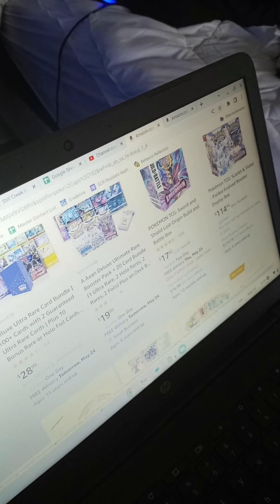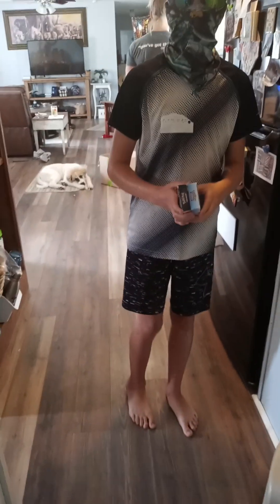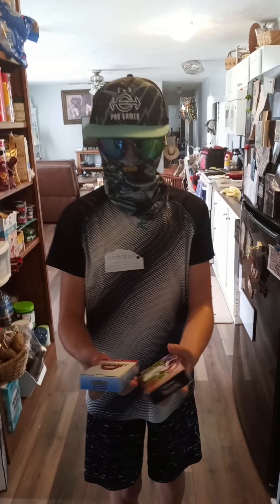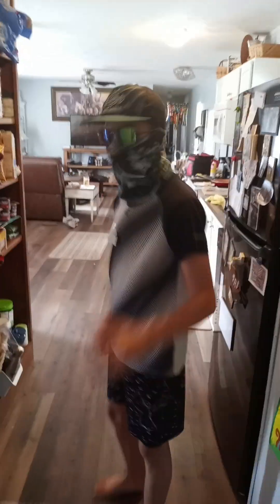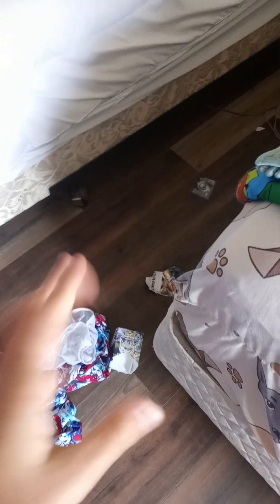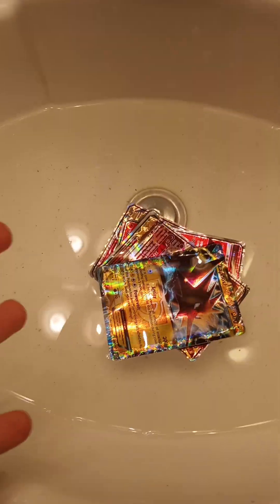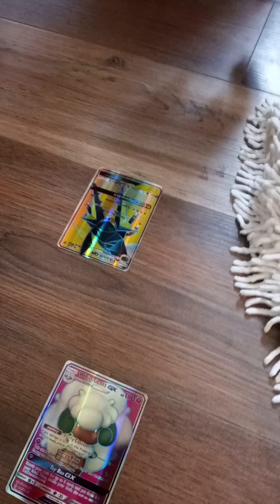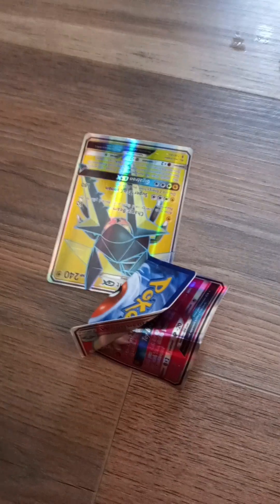13 ways to DESTROY pokemon!!!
sorry the video ended shorter than expected I ran out of storage but we will do another video about the other 7!